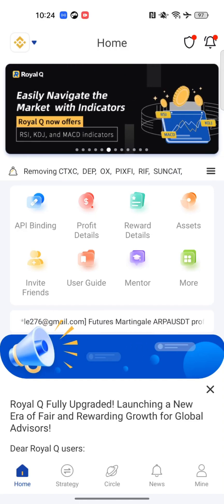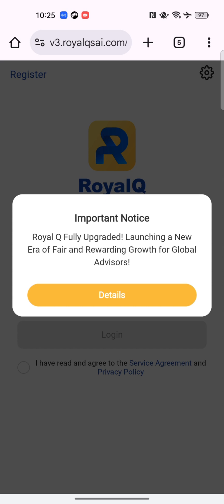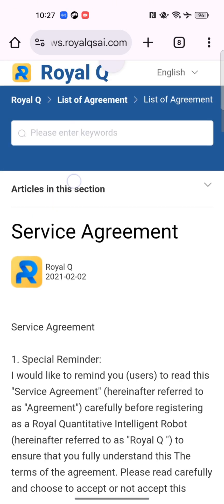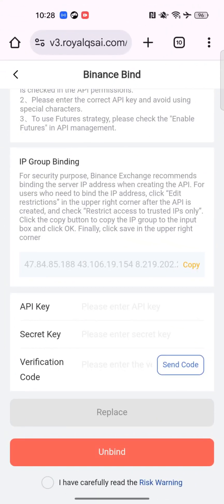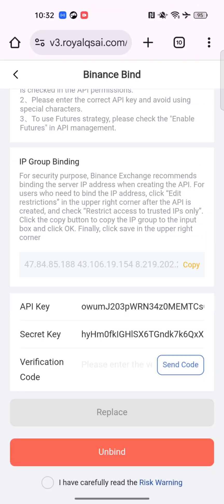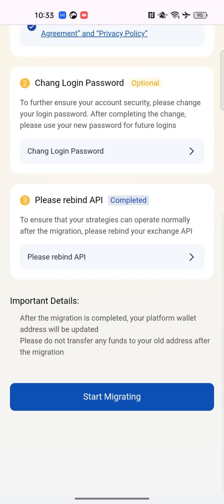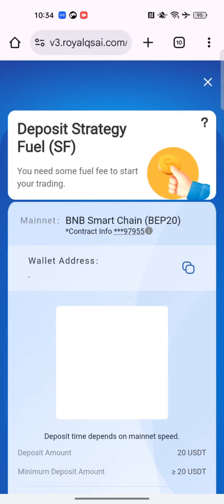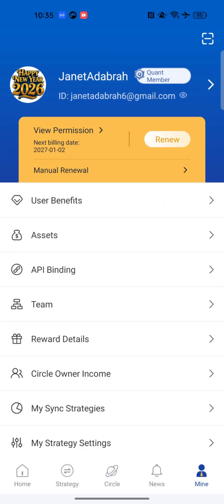RoyalQ Migration Alert 🚨 Android Users Must Update & Migrate (2026)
🚨 IMPORTANT NOTICE FOR ROYALQ ANDROID USERS 🚨

RoyalQ has released a new system update and mandatory migration to improve platform security and trading stability.

In this short video, I show step by step how Android users can complete the RoyalQ migration process correctly inside the app.

📌 This video explains:
• What the RoyalQ system migration means
• How to start the migration on Android
• What to do if you don’t see the migration notice
• Why the migration is mandatory for all users
• What happens if you don’t migrate within 7 days

⚠️ Important:
Users who fail to complete the migration may experience their trading bots stopping new trades.

✅ Please follow the steps shown in this video and complete your migration as soon as possible to avoid any interruption.